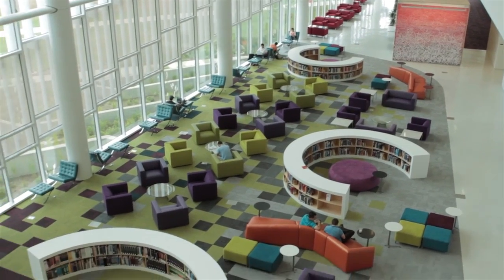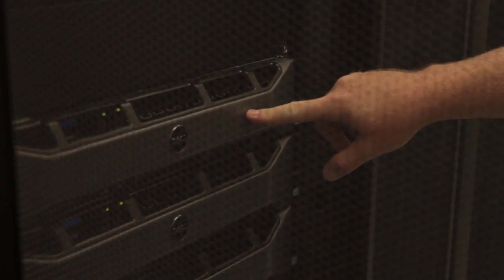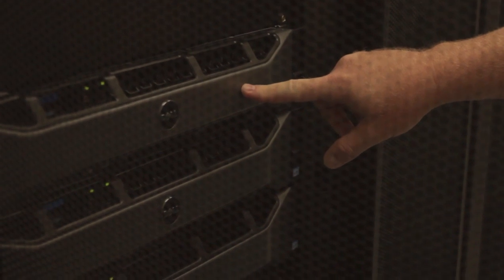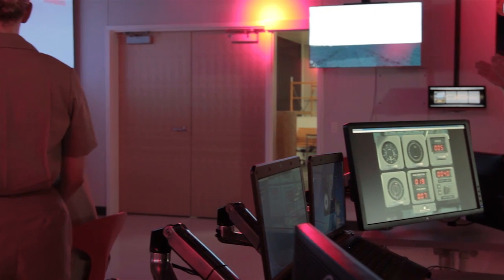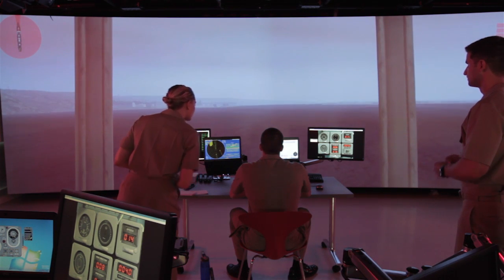Virtualized Desktops with 3D Graphics at North Carolina State University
The new Hunt Library at North Carolina State University includes a Creativity Studio that leverages Dell, NVIDIA, and VMware Horizon View's 3D graphics capability to create an immersive training environment for the Naval ROTC.